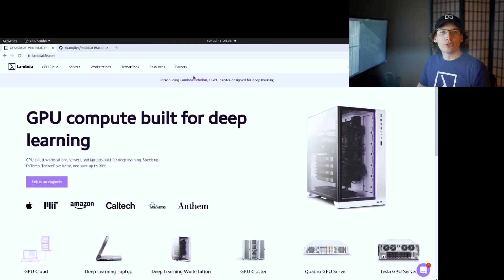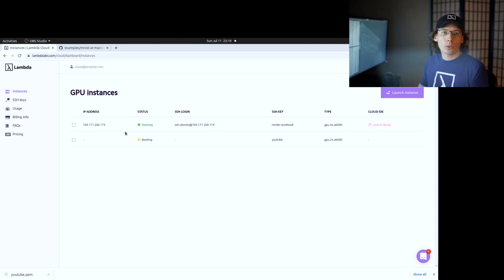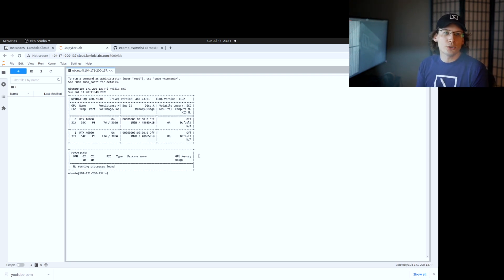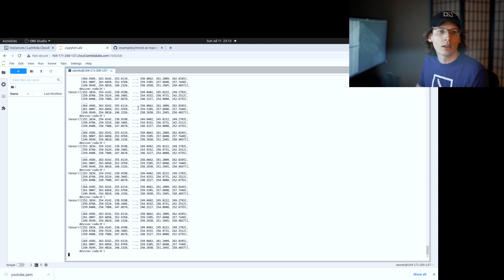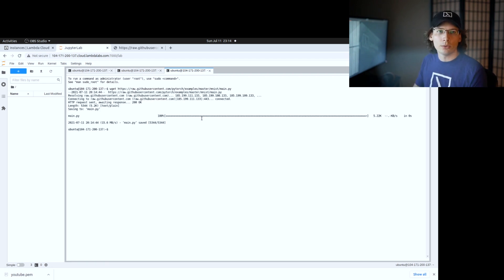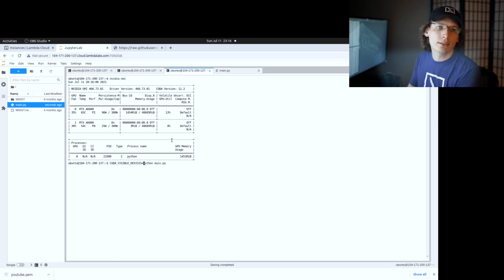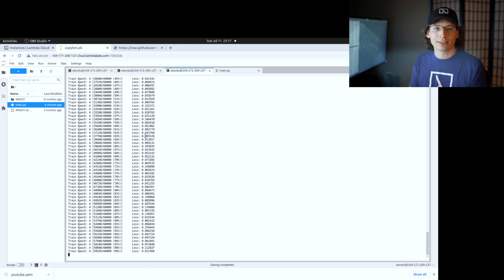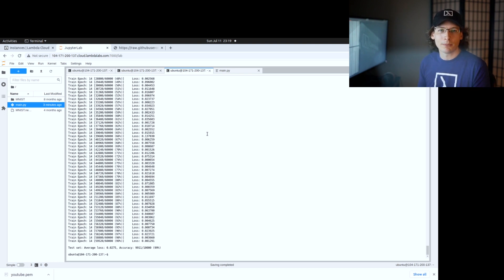GPU Cloud Tutorial with Jupyter Notebook | Lambda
Learn how to spin up a GPU accelerated JupyterLab notebook and train a test neural network with MNIST. You'll also learn how to do remote administration via ssh and the linux command line.